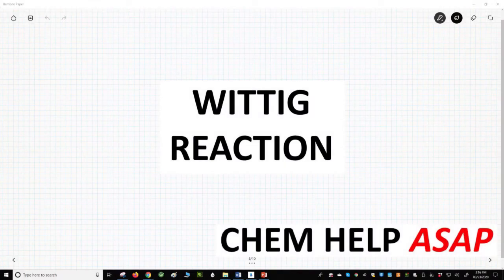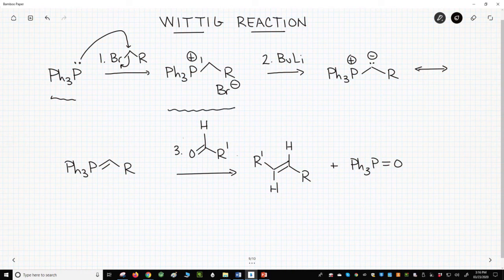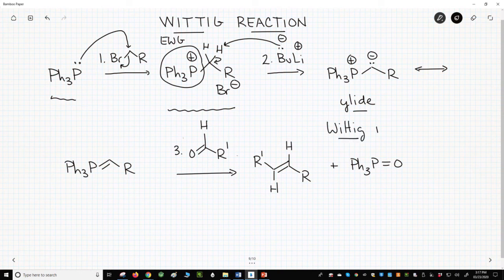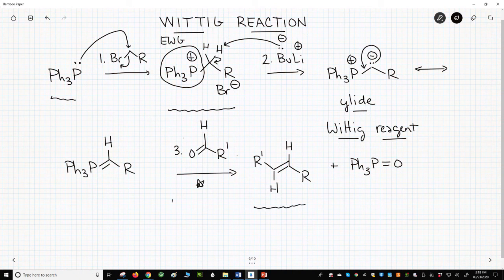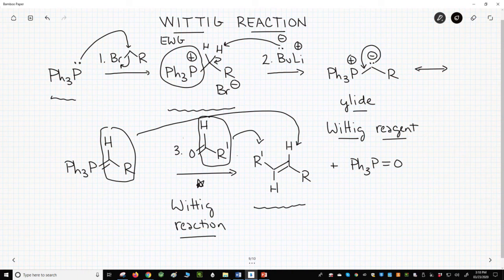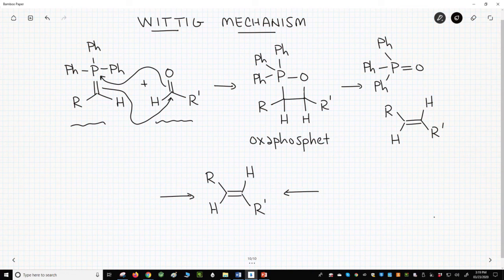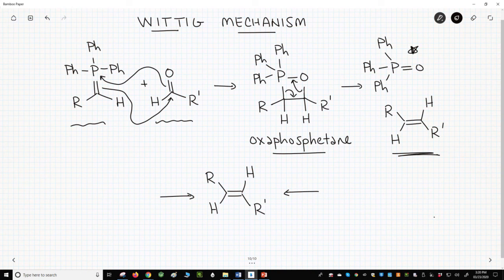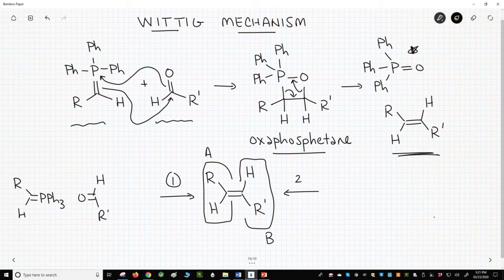Wittig reaction for alkene synthesis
The Wittig reaction is an excellent method for the synthesis of alkenes.  The entire process for the Wittig reaction normally begins with triphenylphosphine reacting with a primary halide to make a phosphonium salt.  In the second step, the phosphonium salt is deprotonated with a strong base, often butyl lithium, to make a phosphonium ylide, in which a carbanion is adjacent to a positively charge phosphorous center.  A resonance form with a P-C double bond is also acceptable.  This ylide is called the Wittig reagent.  Reaction of the Wittig reagent with a carbonyl compound (ketone or aldehyde) forms a four-membered ring oxaphosphetane intermediate, which decomposed to an alkene and a phosphine oxide.  The reaction between the ylide and carbonyl is the actual Wittig reaction.